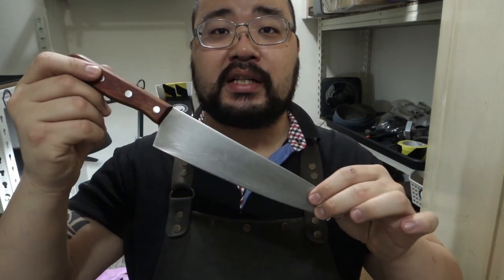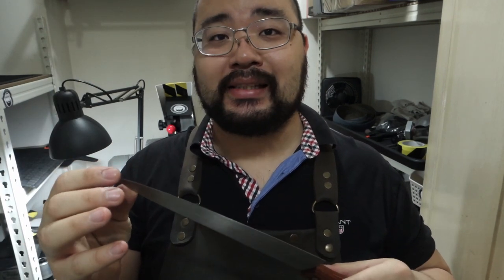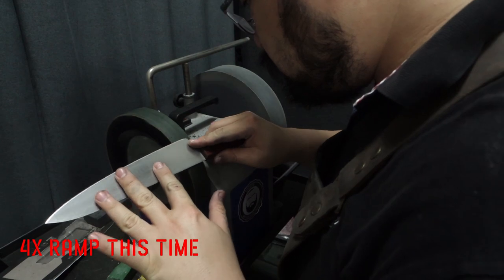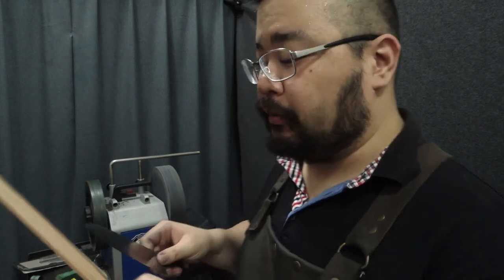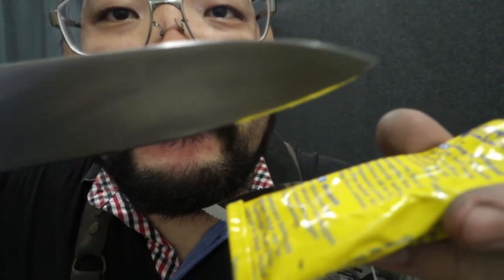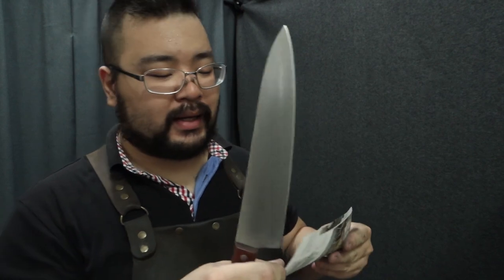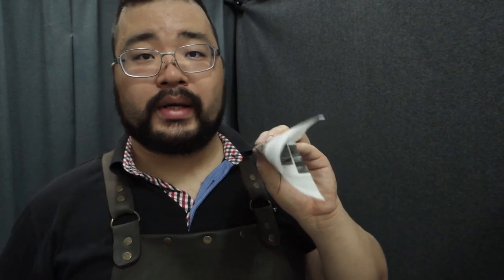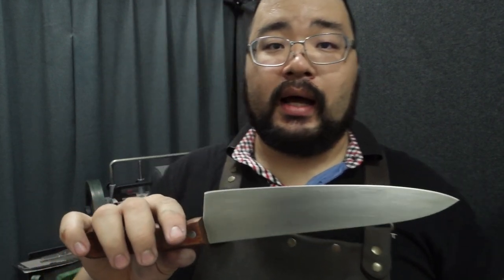Drive Thru Knife Sharpening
4.25pm - Customer arrives, discuss suitable finish
4.35pm - Head up to the workshop
4.40pm - Start sharpening to regular plus
4.50pm - Disinfect + wrapping knife up
4.55pm - Hand over the knife to the customer
Yeah, all this while recording with narrations. I think I could bring my time down by a bit.